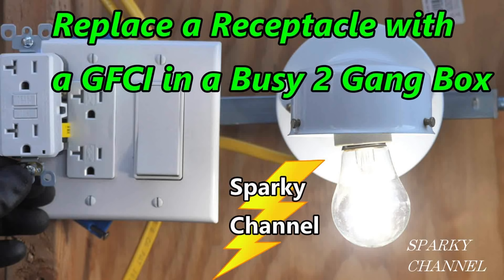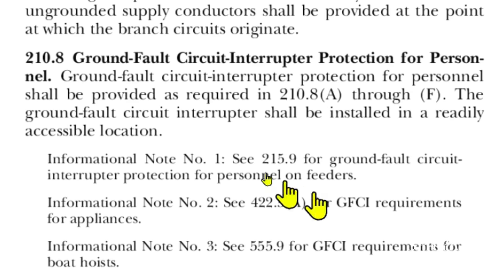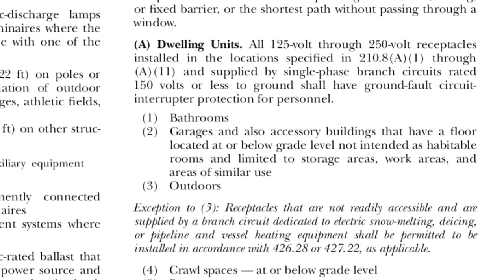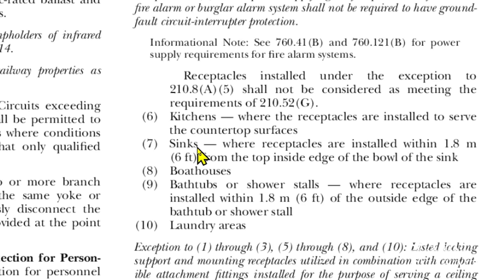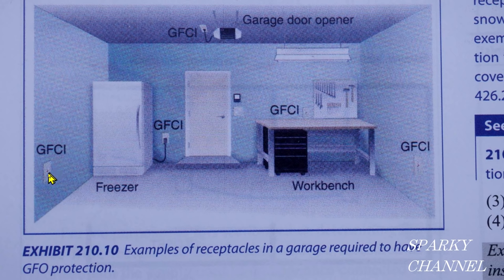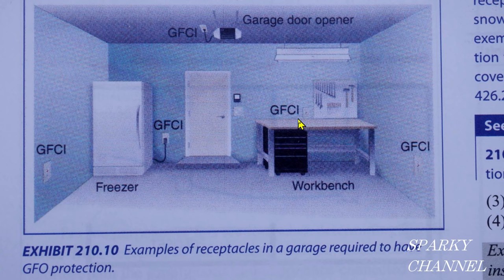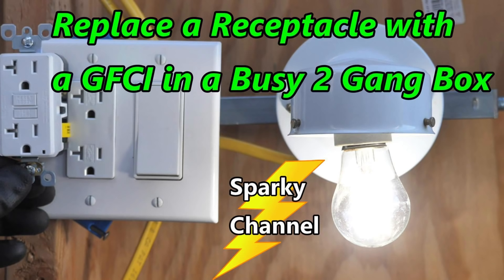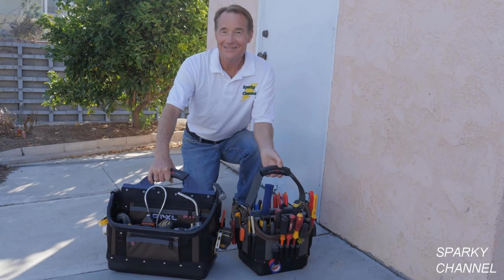Do Garage Lights Need to be Protected by GFCI by the 2020 NEC? Or by AFCI?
WAGO 773-168 Push Wire Connector – 8 Conductor – 10 PK: Amazon

Ideal Industries 30-342 Wire Connector 18-6 AWG Gray Twister 342™: Amazon

VOLTCLAW-12 Nonconductive Electrical Wire Pliers: Amazon

3M(TM) SI-1 Cable Stacker 25-Count: Amazon